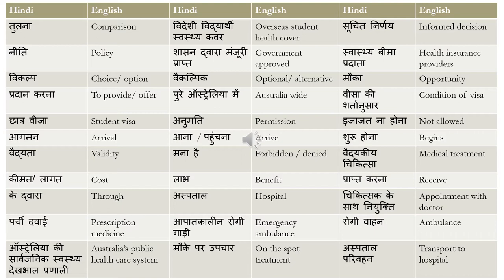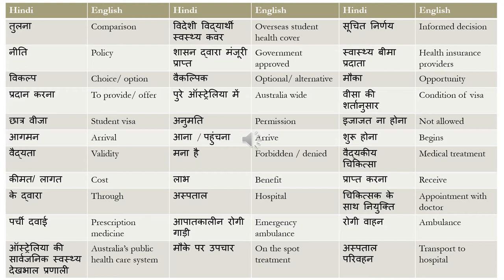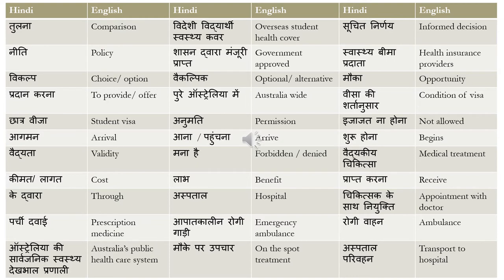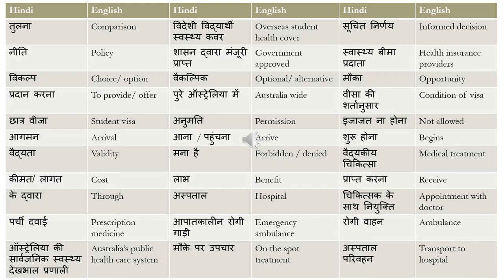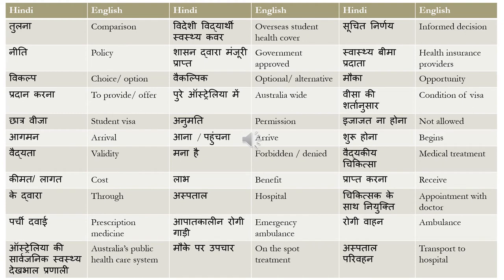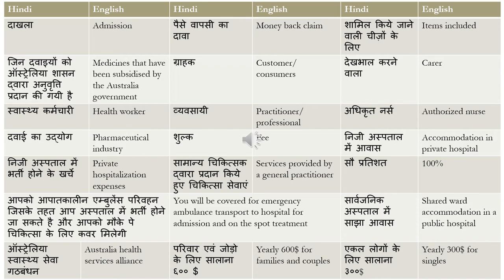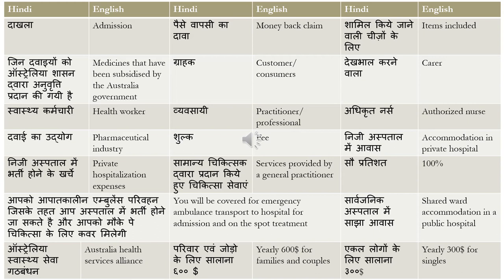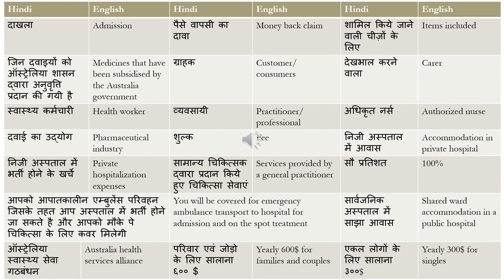NAATI CCL Vocabulary Part 7: Commonly used words in dialogues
These are a few words that I studied for my NAATI CCL examination in Hindi language that helped me in translation. There may be synonyms to these words, in addition to what I have listed here and you may use the right words based on the context. Some of these words may have already appeared in my previous videos but since they are important please try and go through them one more time so that you can easily recall them when you are translating your dialogues. This is only a list that I have put together based on my knowledge and you are free to use it as a guideline but do your own research for the same. All the best!